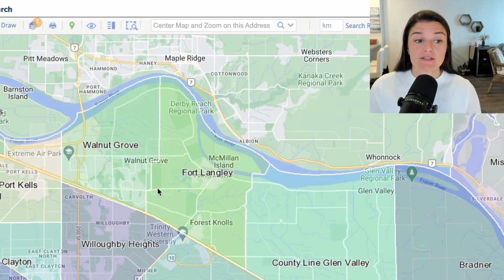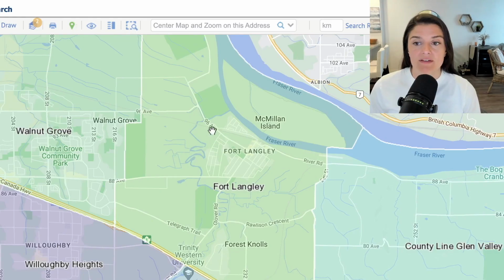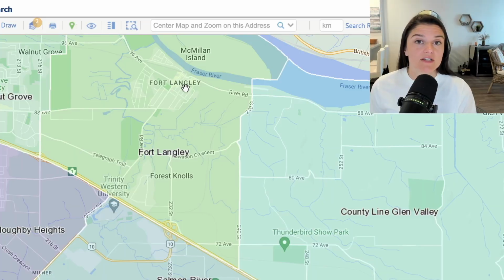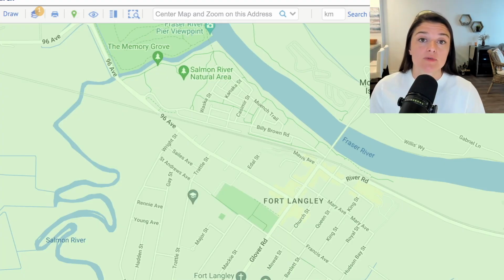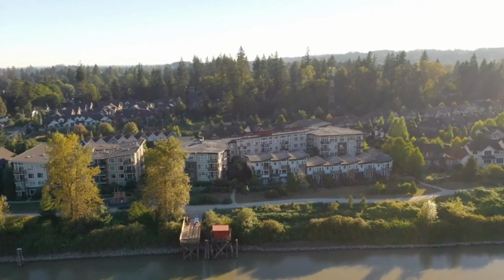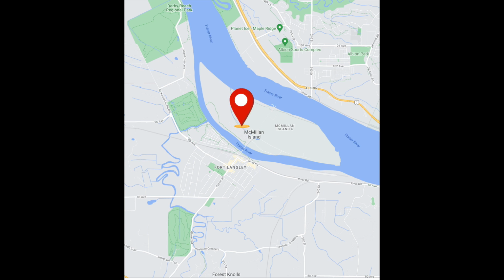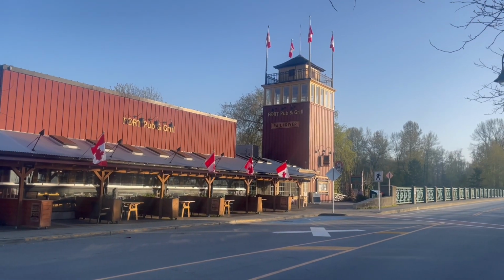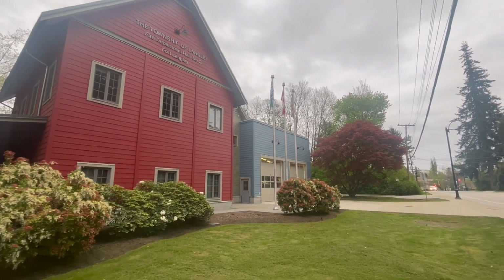Fort Langley, BC Neighbourhood Tour!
In this video, Langley REALTOR, Caileigh Anderson with Remax takes you through a tour of the Fort Langley neighbourhood. Caileigh talks about Fort Langley schools, parks, housing, highlights, and some of her favourite restaurants and things to do in the Fort Langley neighbourhood!

If you are looking for help or have any questions regarding real estate in Langley, BC, or the Fraser Valley, please reach out below using whichever way is most convenient for you. We also service Surrey, Abbotsford, Maple Ridge, & Greater Vancouver!